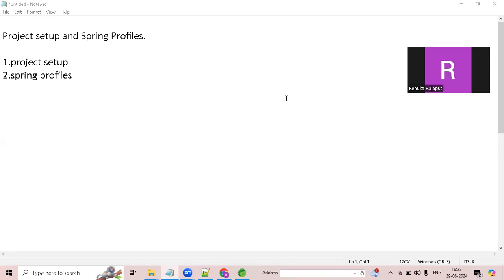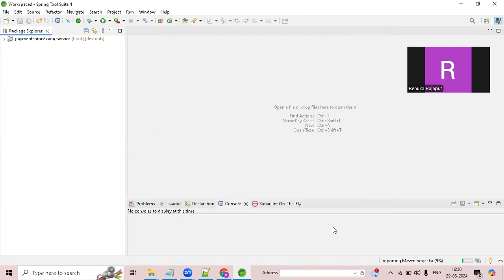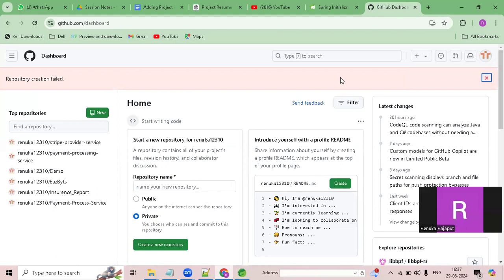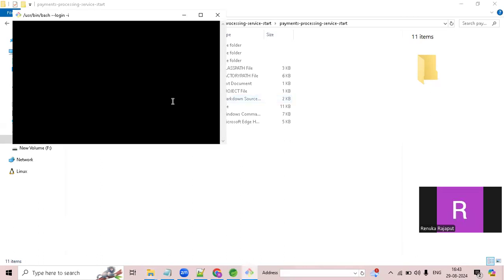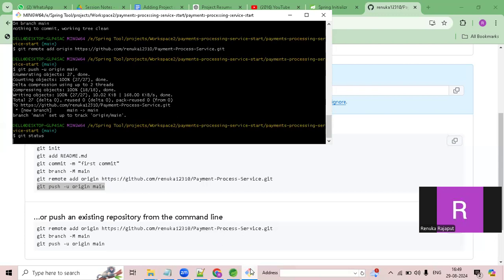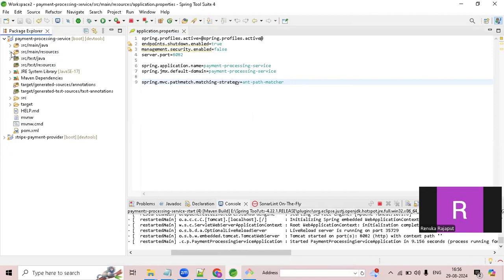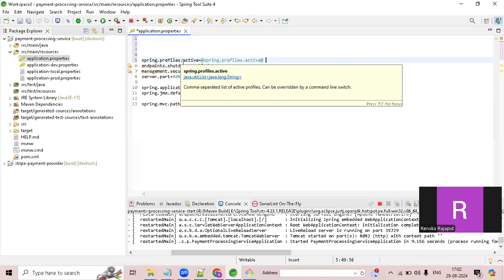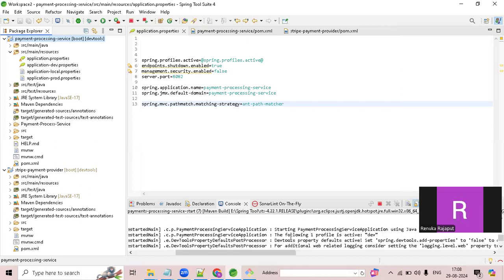Project setup and Spring Profiles